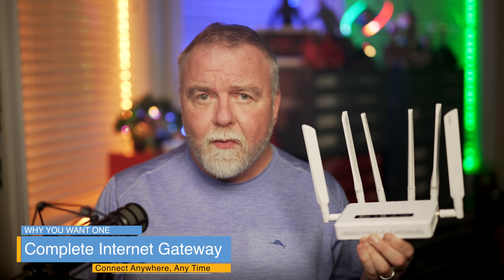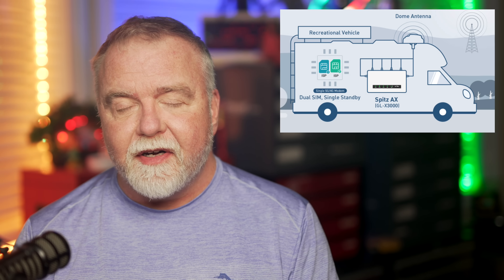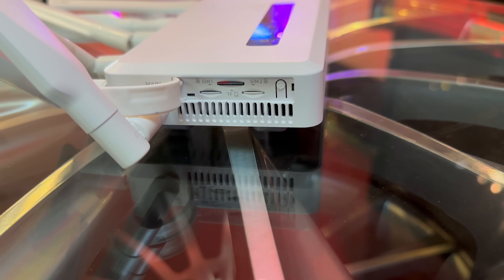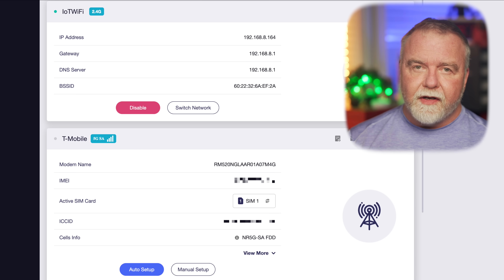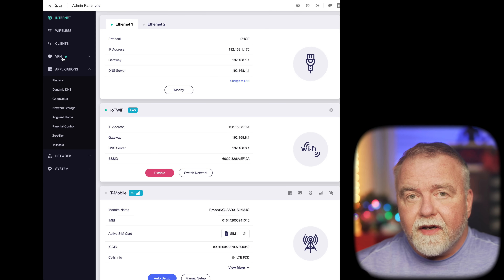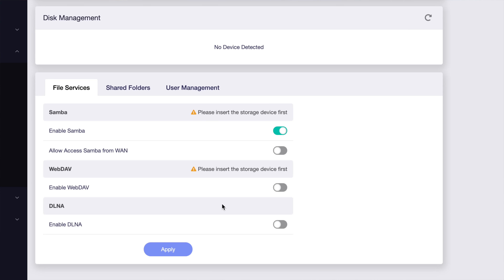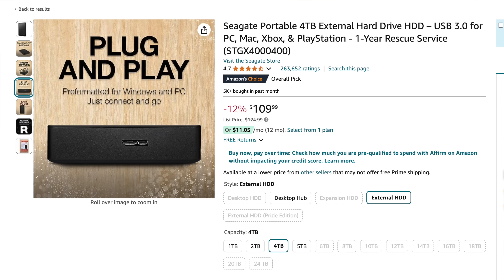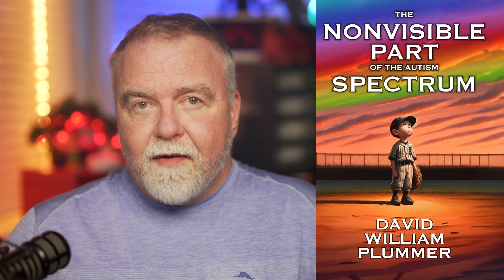Why You Need a New Internet Gateway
From Multiwan to Failover, Load Balancing, cellular support and more, Dave investigates the Spitz AX 5G Wi-Fi 6 Cellular Gateway.  For my book on Amazon, check out

Spitz AX 5G WiFi 6
GL-iNet Basic Travel Router